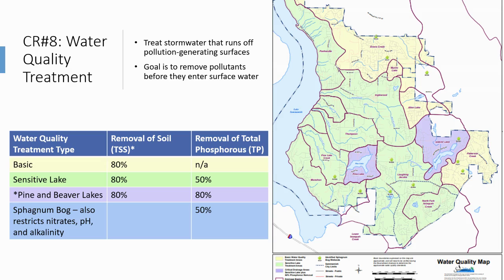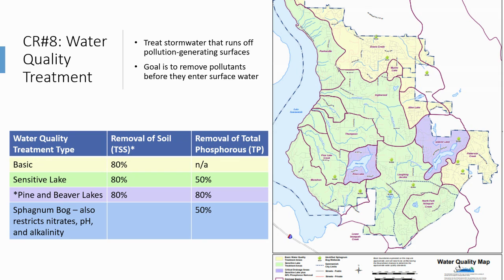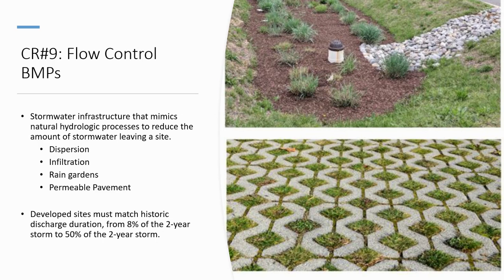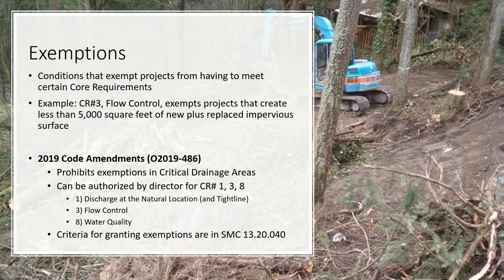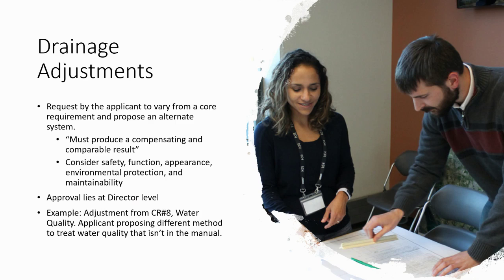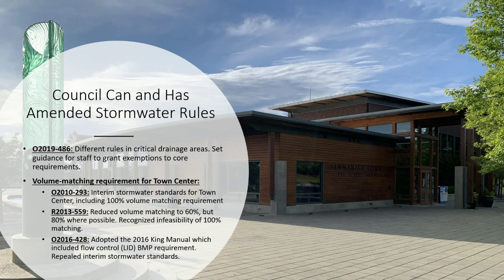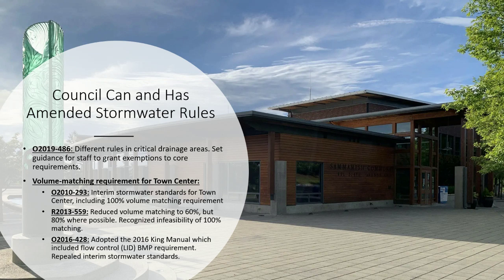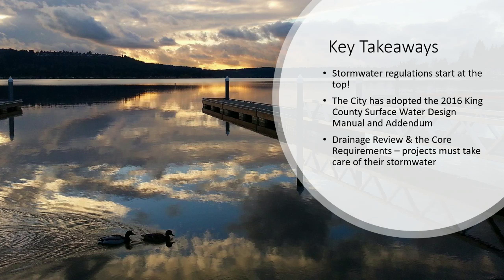Stormwater Regulations in Sammamish Part 2 of 2